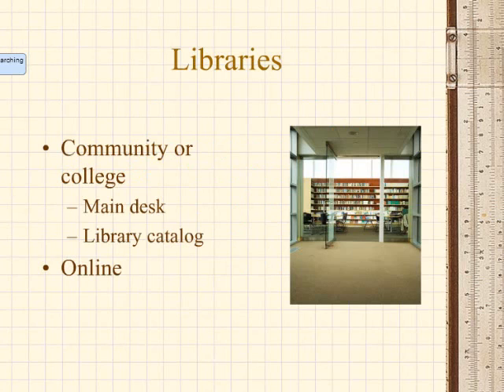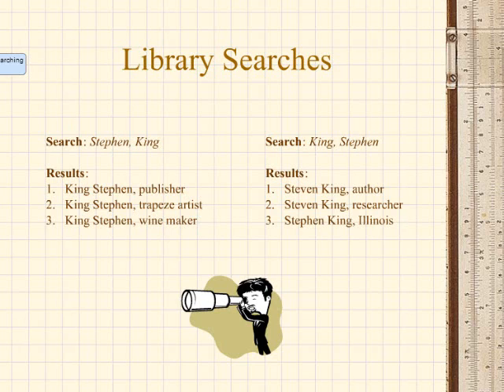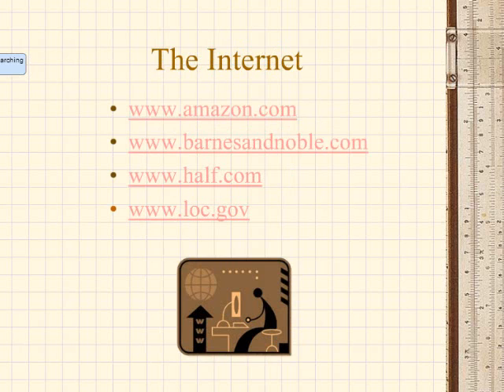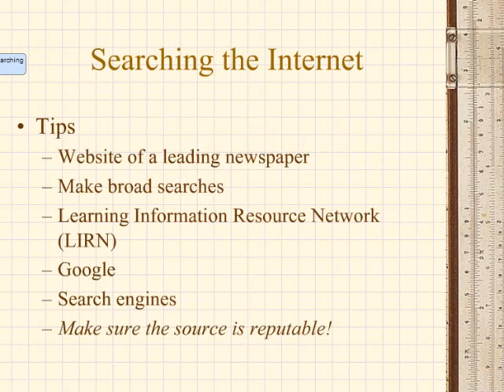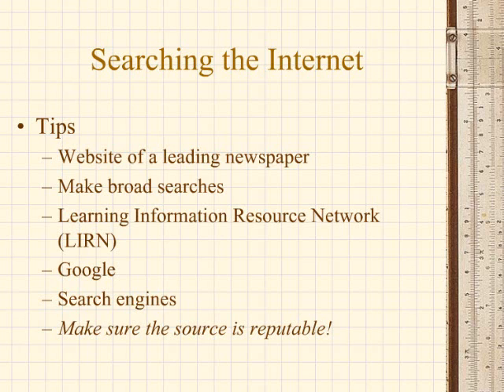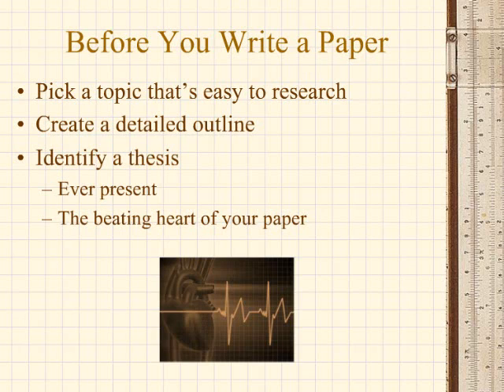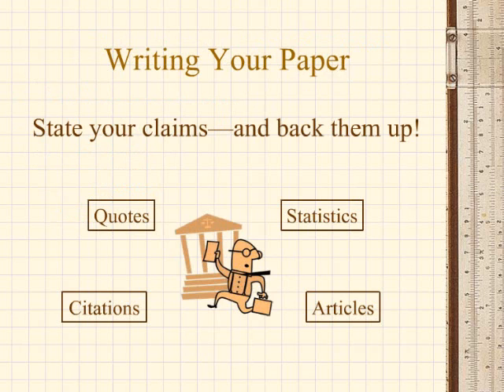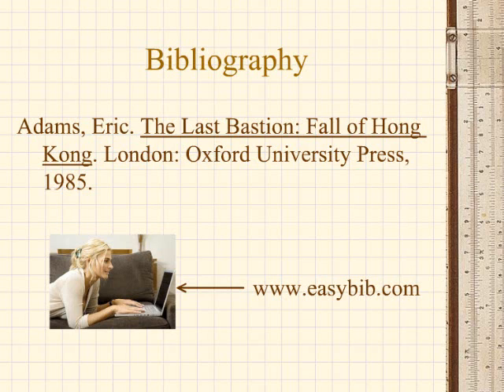EN101 Week 1 Lecture 2